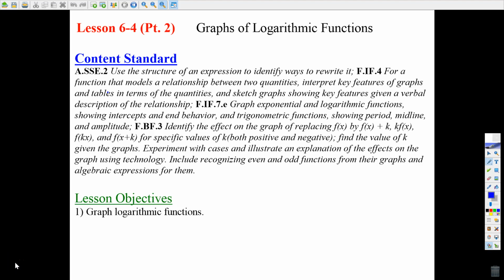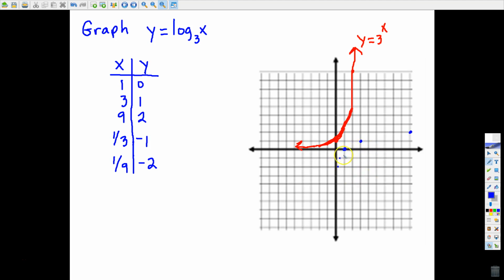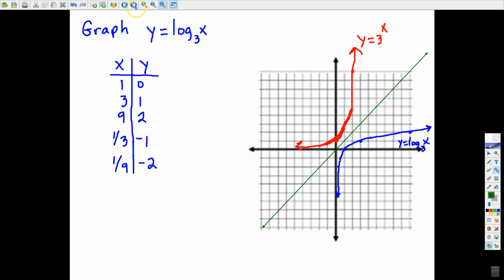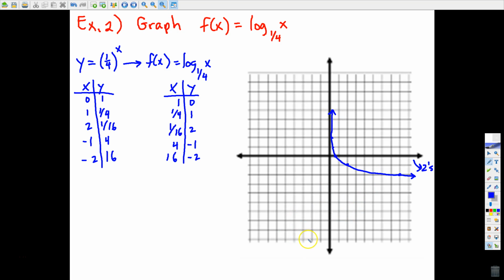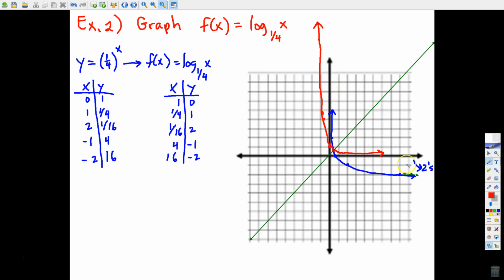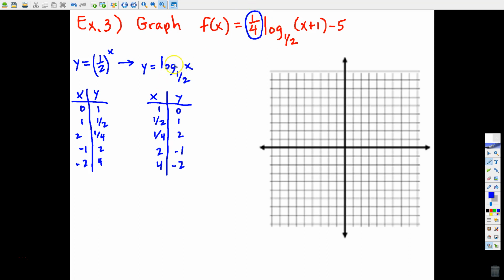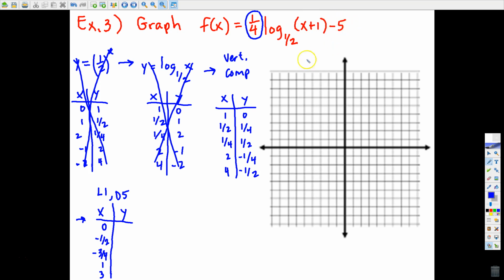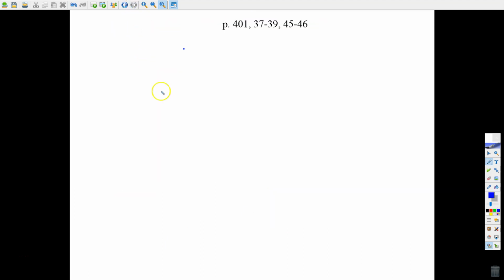Lesson 6 4 pt 2 notes Graphing log functions